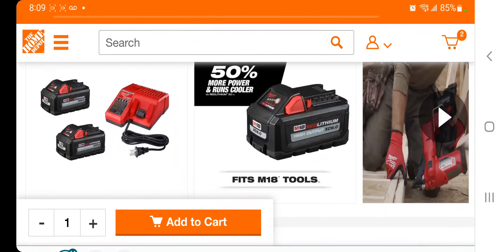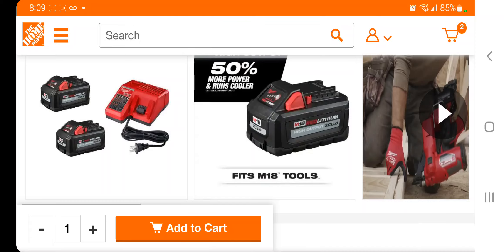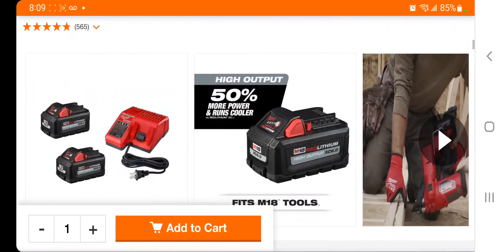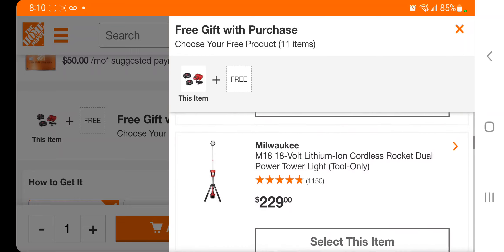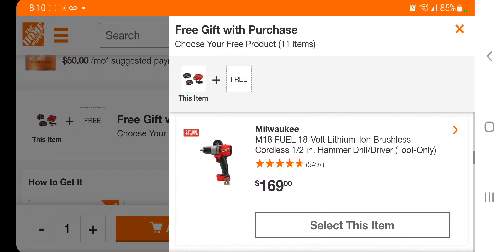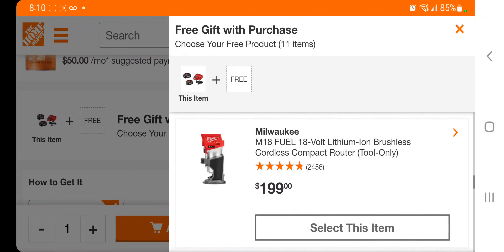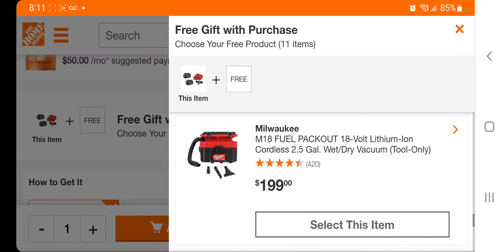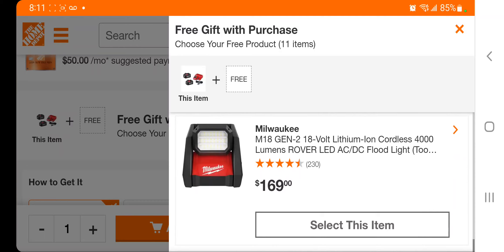Milwaukee Hacks Are Live! 🔥 🔥